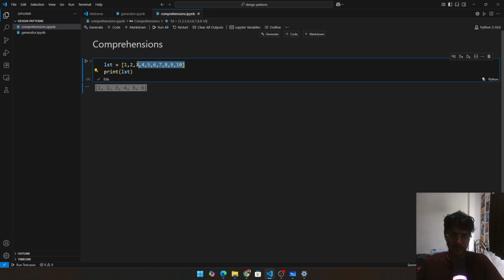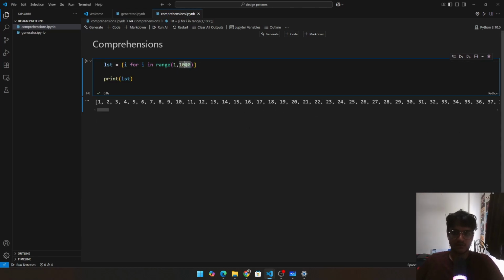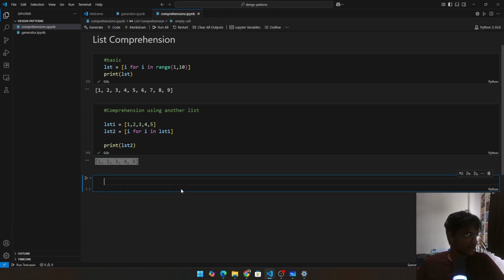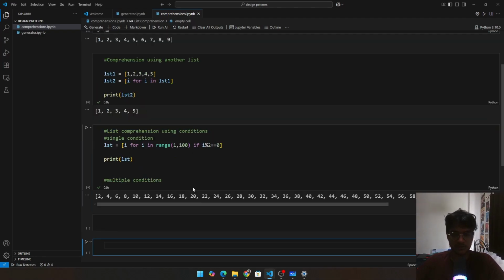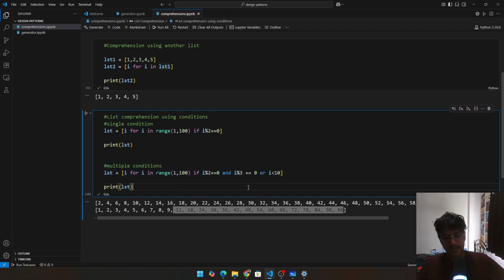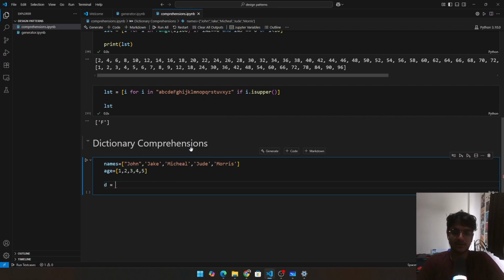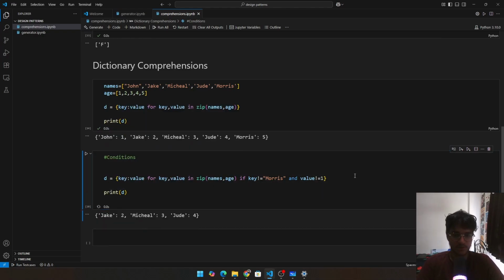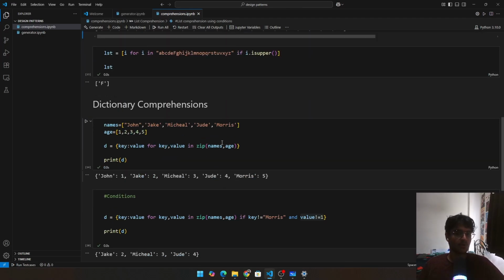Python Comprehensions – Lists, Dicts | Programming and Design Patterns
Python comprehensions are powerful and clean ways to build new lists, dictionaries, in just one line. This video covers list comprehensions, dictionary comprehensions, and how you could use this feature to improve your code and save time!